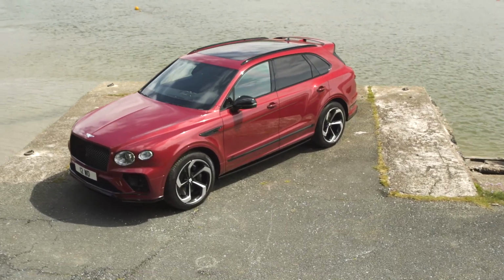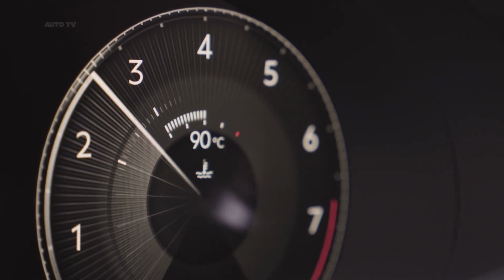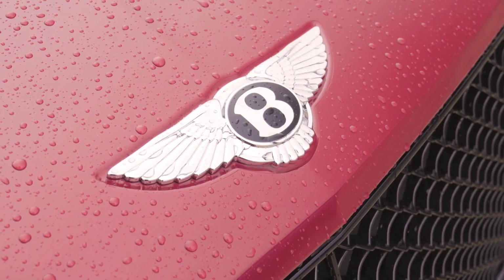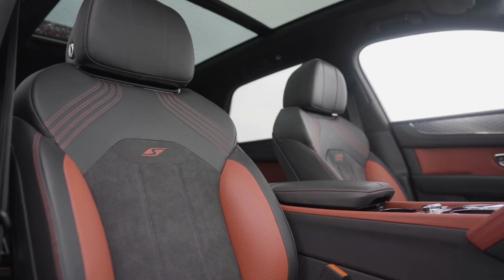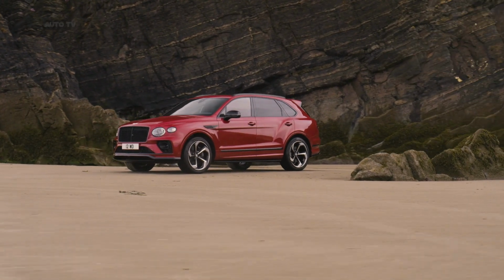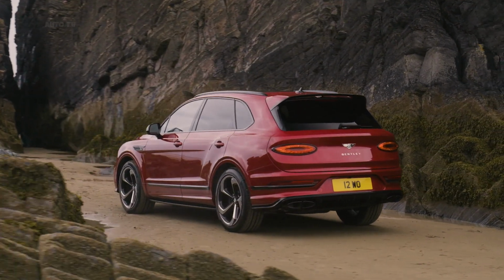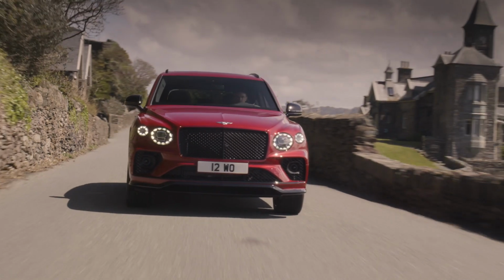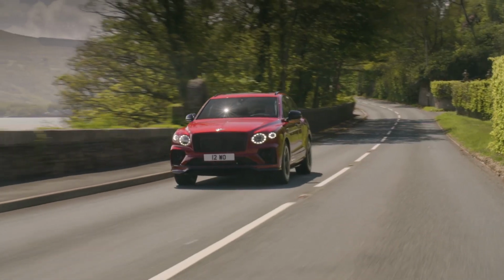2022 Bentley Bentayga S Interior Cabin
Bentley has today announced details of the new Bentayga S, bringing extra sporting agility to the Bentayga family. With striking design cues and unique detailing, the Bentayga S is the latest version of Bentley’s benchmark, go-anywhere luxury SUV, designed and engineered in the UK and manufactured in Bentley’s carbon-neutral factory in Crewe.

For the first time since the launch of Bentayga in 2015, an S version is now available – reflecting feedback from the huge number of customers that enjoy the dynamic performance of their Bentayga on-road. Building on Bentley’s established ‘S’ brand, the new enhanced sports Bentayga provides an even more engaging drive, with Bentley Dynamic Ride active anti-roll control fitted as standard and an enhanced Sports chassis mode. A 15 per cent increase in damping stiffens the chassis and provides a platform for a more dynamic SPORT mode ESC tune.

Bentayga S also features a revised visual presence through the distinctive addition of black details, and a more sporting soundtrack courtesy of a newly designed, free-flowing sports exhaust – both of which increase the Bentayga’s already imposing presence on the road.

The Bentayga S is distinguished by a range of distinctive exterior features, including new unique 22” wheels with three finishes, innovative ‘S’ badges positioned on the lower edge of the front doors, and Blackline Specification as standard. The profile has increased presence due to the larger rear spoiler, gloss black side sills and lower bumpers, front and rear. Dark tint lenses to head lamps and tail lamps, black door mirrors and black split oval tailpipes complete the striking exterior.

Inside a luxuriously refined cabin, a unique Bentayga S style can be found using new seats, unique stitching, a new colour split and Alcantara® to reflect the striking exterior and increased dynamic ability. Colour accents on the instrument panel, centre console, door pads and seat bolsters as well as Alcantara® to seat cushion and back inserts, steering wheel and gear lever, give the Bentayga S a bold and contemporary style. ‘S’ badges can be found on the passenger fascia as well as new graphics in the driver’s instrument panel and illuminated treadplates, denoting the model.

Bentley’s sector-defining and market-leading luxury SUV is available in four, five or seven seat configurations, and since it entered the market in 2016, more than 25,000 customers have taken delivery of a Bentayga. The fourth model in the Bentayga range joins the efficient plug-in Hybrid, the 4.0-litre turbocharged V8, and the powerful 6.0-litre, 12-cylinder Speed.